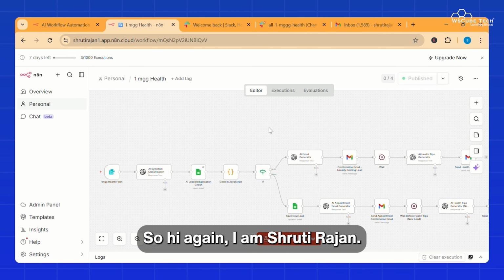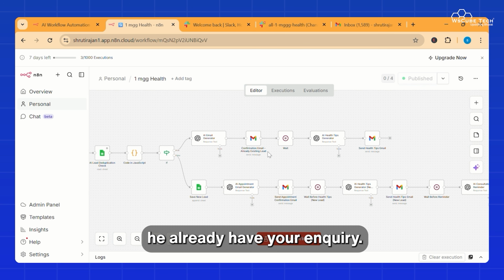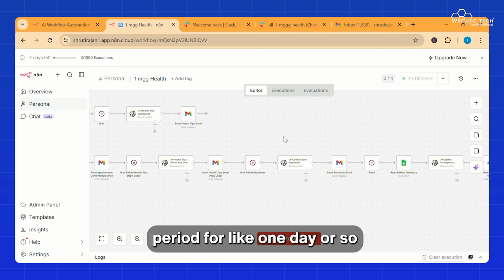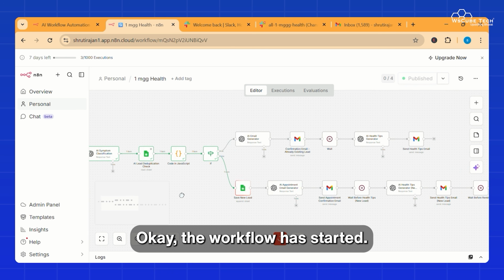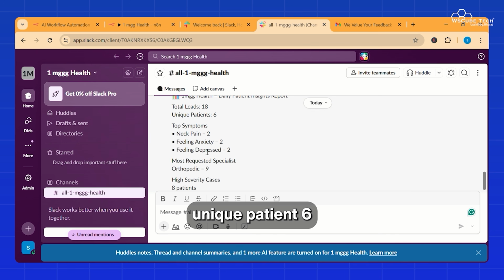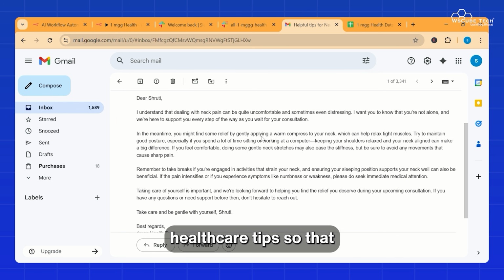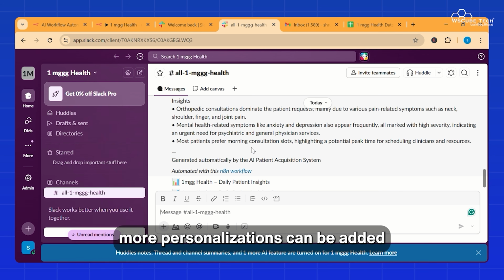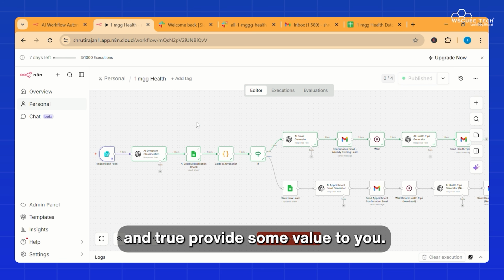How to Create an AI Patient Acquisition Workflow - Our Student Built This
In this video, Shruti Rajan from our Advanced AI Marketing Cohort 1 showcases her real-world AI-driven Patient Acquisition System built for Tata 1mg using n8n automation workflows.

You’ll learn:
✅ How the AI patient acquisition workflow works
✅ How automation is used in healthcare marketing
✅ How n8n powers end-to-end AI systems
✅ Real-world implementation & business impact
✅ How students are building production-level AI projects

This is not just another theory-based AI tutorial — this is a real implementation built by our student. 🚀

If you want to learn AI Automation, AI Agents, Workflow Automation, n8n, and real-world AI systems, this video will give you practical insights into how modern businesses are using AI.

🔥 Technologies Used:
- n8n
- AI Automation
- Workflow Automation
- AI Agents
- Marketing Automation
- Healthcare AI Systems

WsCube Tech stands out as a leading EdTech platform, offering comprehensive education in Digital Marketing, Digital Advertising, and various Social Media Marketing skills. Our approach involves both online and classroom training, featuring hands-on projects delivered practically by seasoned industry experts.